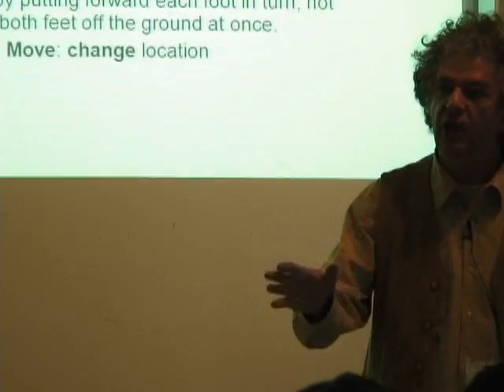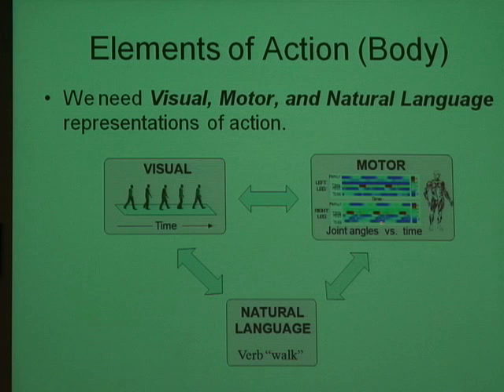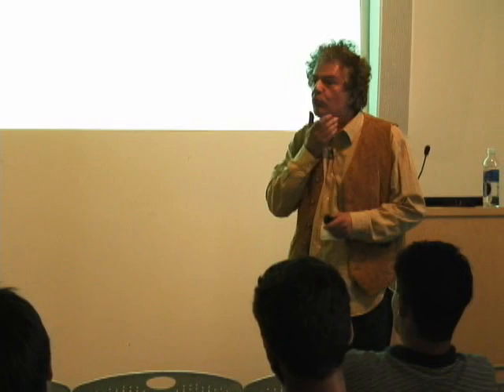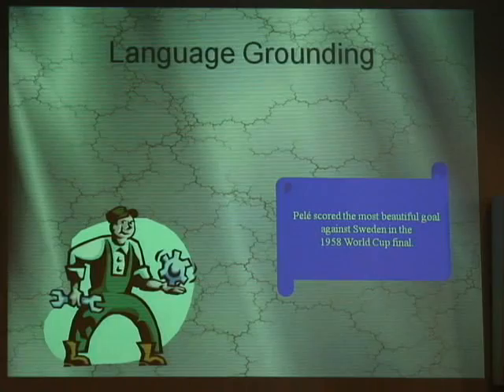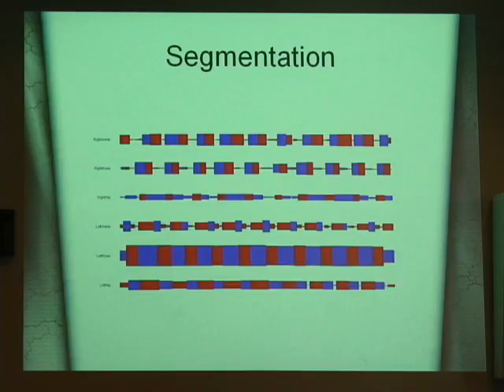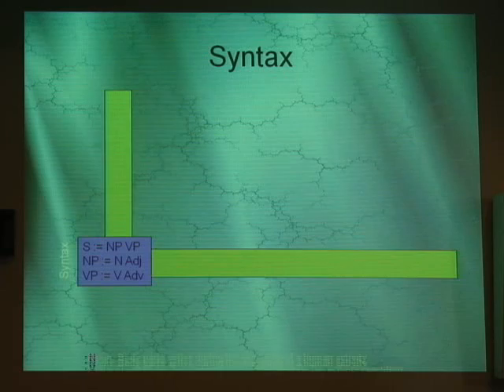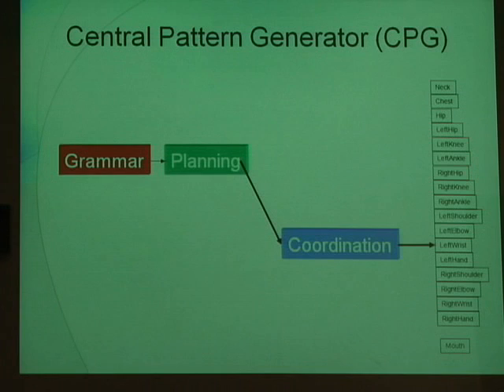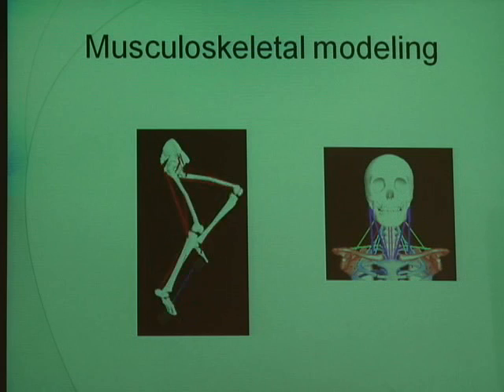The Poeticon: languages of sensorimotor representations and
ABSTRACT

Reproducing an act with sensorimotor means and using fine natural language for communicating the intentionality behind the act is what Aristotle called "Poetics". POETICON explores the "poetics of everyday life", i.e. the synthesis of sensorimotor representations and natural language in everyday human interaction. This is related to an old problem in Artificial Intelligence on how meaning emerges, which is approached here in a new way. POETICON follows an empirical approach for discovering the "languages" of sensorimotor representations and the correspondences with natural language; guided by experiments in psychology and neuroscience, it employs cutting-edge equipment and established cognitive protocols for collecting face and body movement measurements, visual object information and associated linguistic descriptions from interacting human subjects, with a two-fold objective:

a) The creation of the PRAXICON, an extensible computational resource which associates symbolic representations (words/concepts) with corresponding sensorimotor representations and that is enriched with information on patterns among these representations for forming conceptual structures.

b) The exploration of the association of symbolic and sensorimotor representations through cognitive and neurophysiological experiments and experimentation with a humanoid as driving forces and implementation tools for the development of the PRAXICON, respectively.

POETICON views a cognitive system as a set of different languages (the spoken, the motor, the vision language and so on) and provides a set of tools for parsing, generating and translating among them. Through inter-disciplinary research, it contributes to the exploration of what integration in human cognition is and how it can be reproduced by intelligent agents. This is an ambitious first step for revealing and conquering the "poetics of everyday life".

* Research funded by the European Union, under the Cognitive Systems Program.

Speaker: Professor Yiannis Aloimonos
Yiannis Aloimonos is Professor of Computer Science and the director of the Computer Vision Laboratory at the University of Maryland, College Park. He received his Ph.D from the University of Rochester in 1987. He is credited for the theoretical foundations of Active Vision and the discovery (with Minas Spetsakis of York University, Canada) of geometric constraints in multiple view vision, such as the trilinear constraints and others. His research interests include 3D vision (multiview geometry, structure from motion, active vision, video processing), vision processes underlying the perception of space and objects, and the interpretation and understanding of actions.